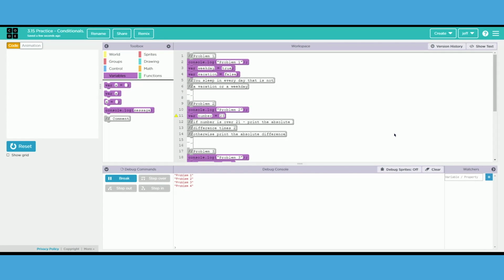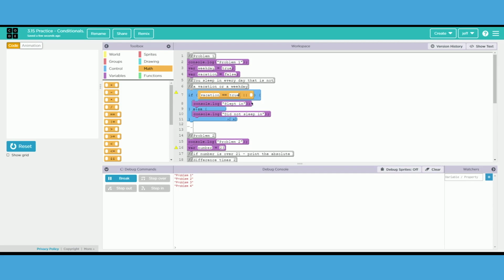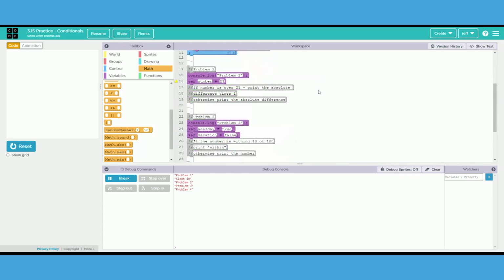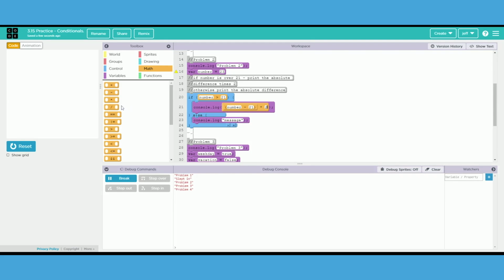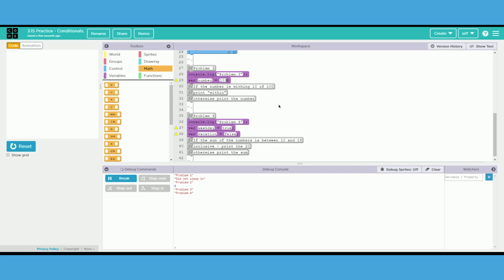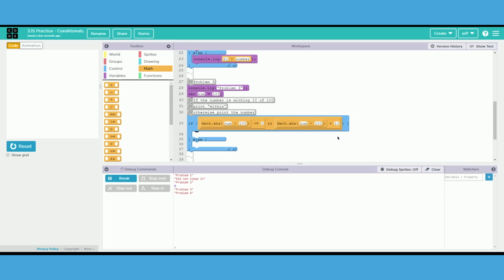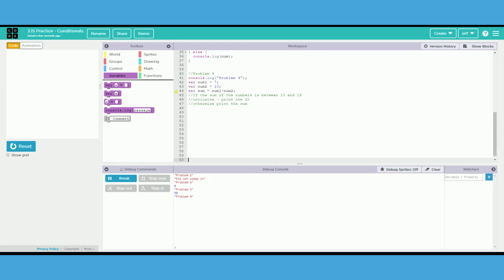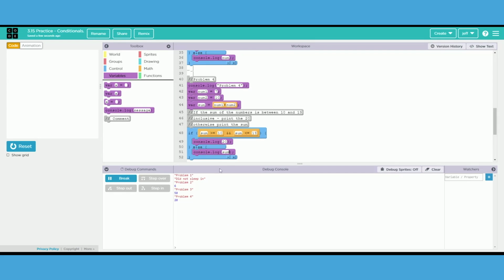MSCS Teacher Sol 3 15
MSCS Teacher Solution 3.15 Game Lab Coding Practice with Conditionals